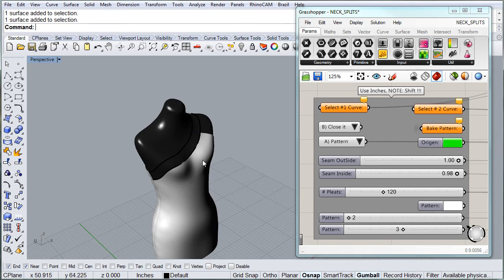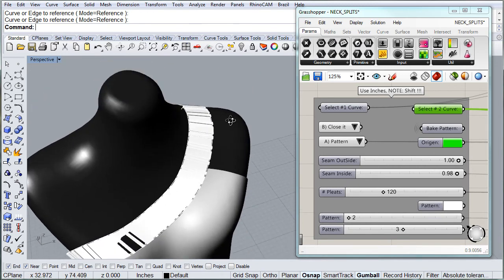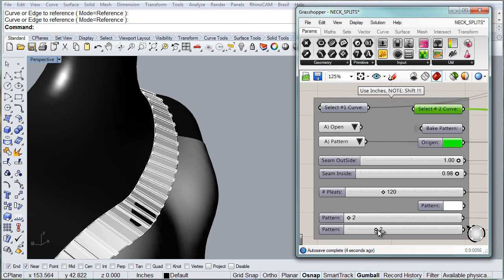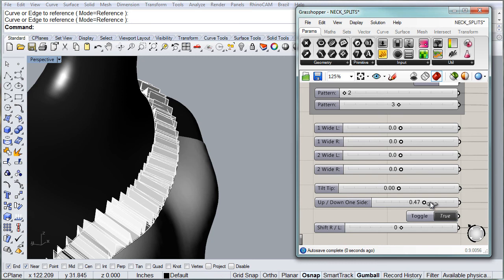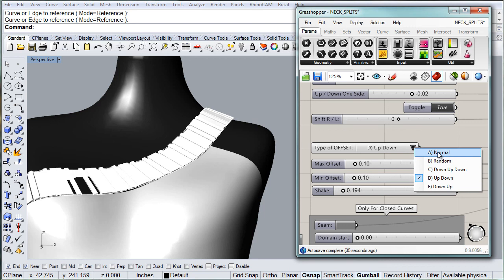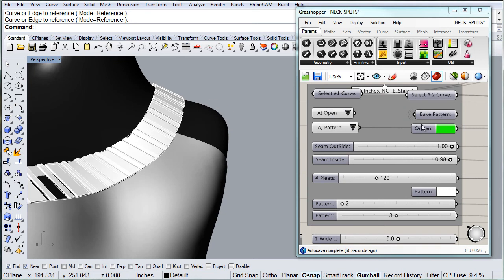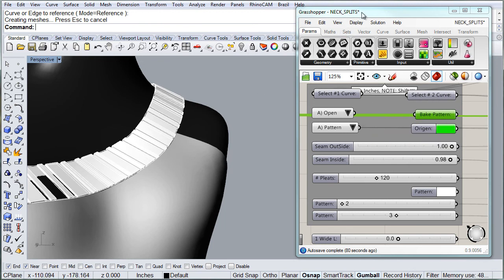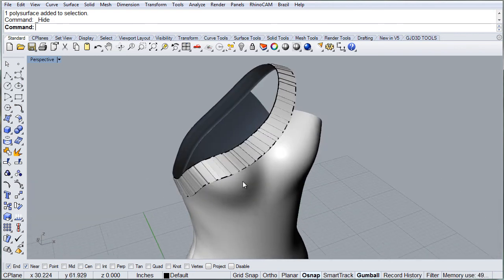Cocepting a dress accent with Grasshopper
In this video I will show how Grasshopper can be used to conceptualize quick parts for a dress.